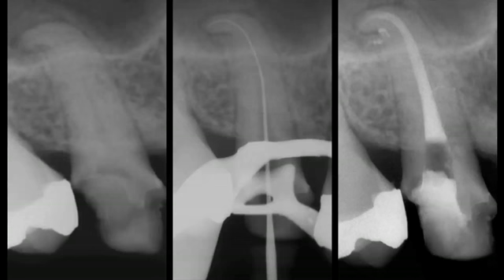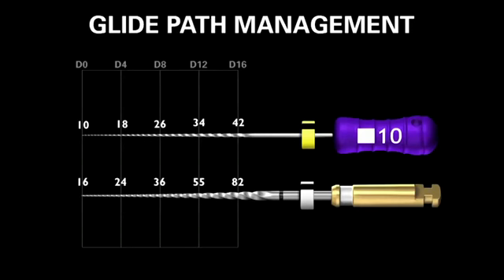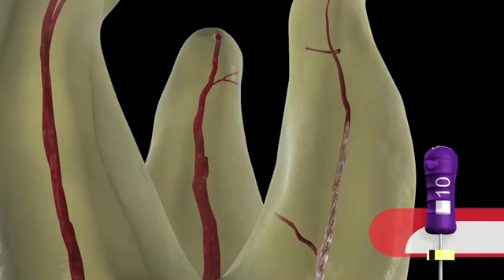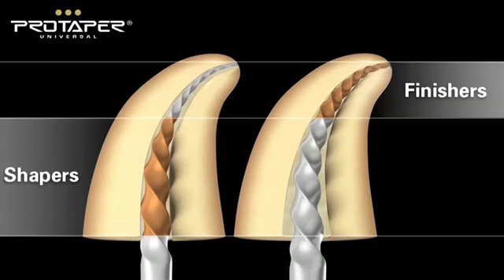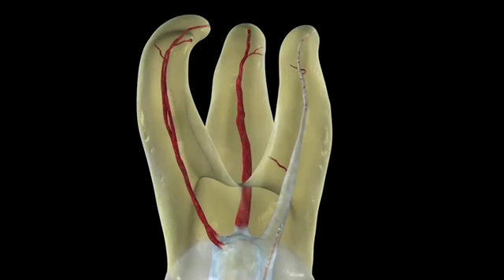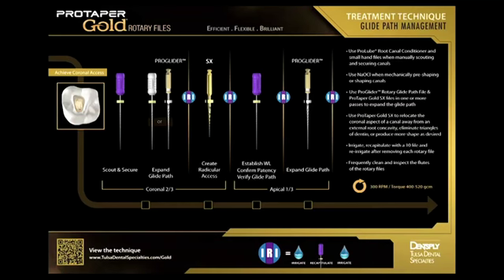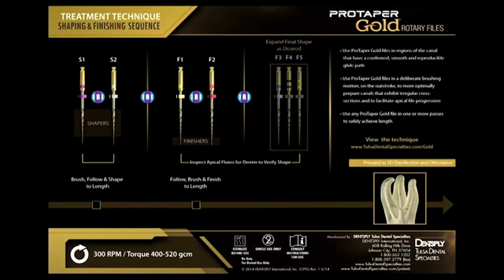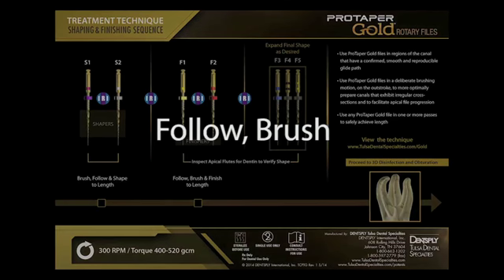Shaping the Future in Endodontics with Dr. Ruddle and Dr. West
Hear from two of the elite endodontists in the world, Dr. Ruddle and Dr. West, as they share their perspectives on the future of endodontics in this combined video.